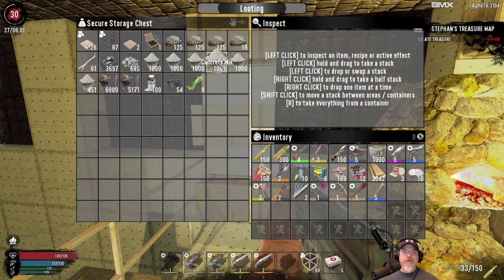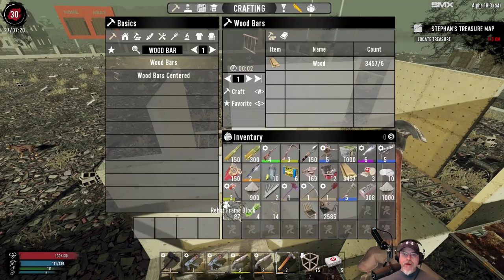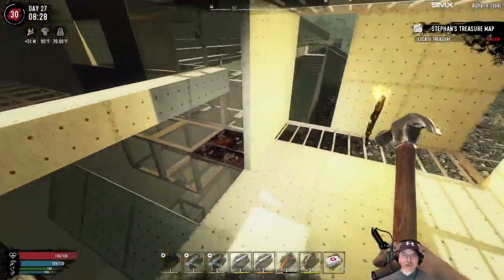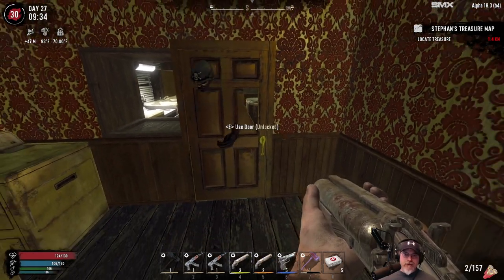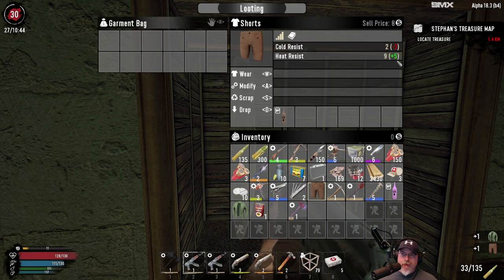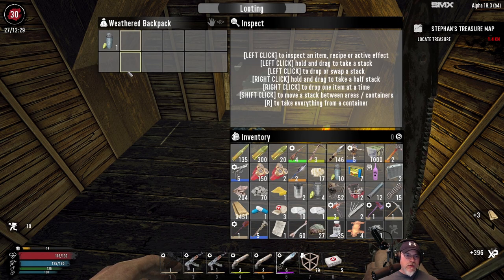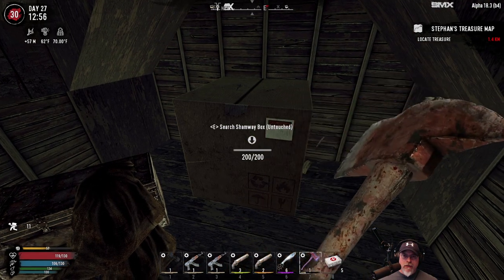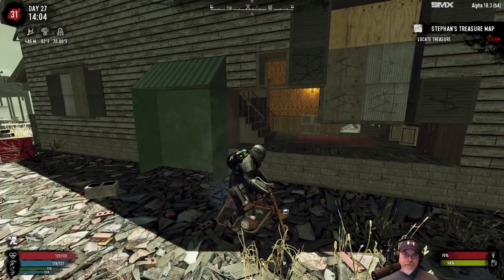7 Days to Die | Insane-Nightmare-NitroGen Wasteland Series | E37 Creepy House